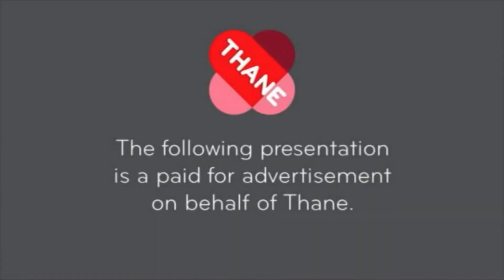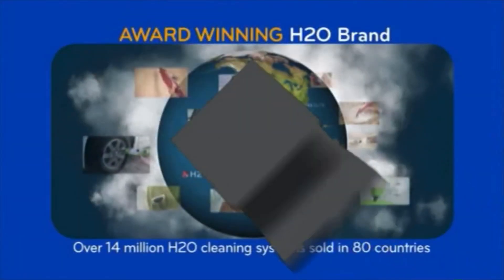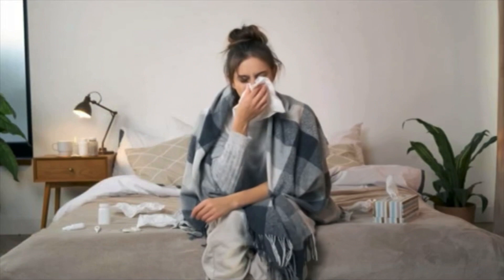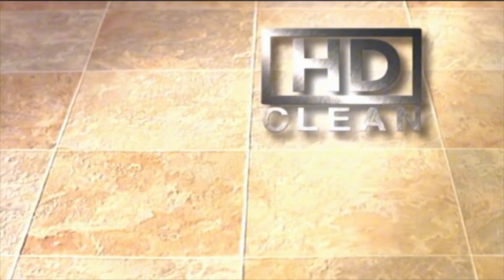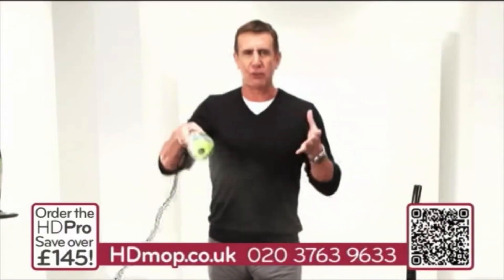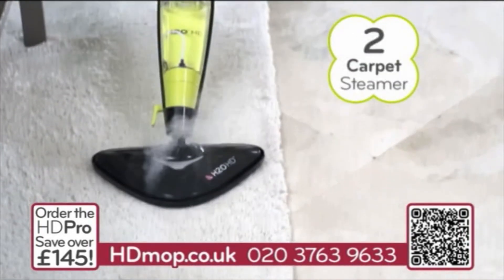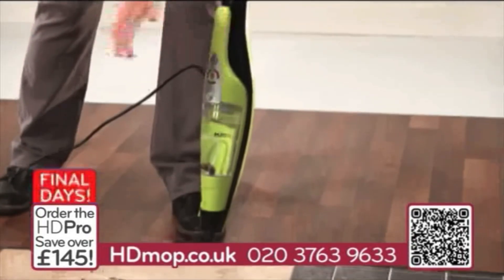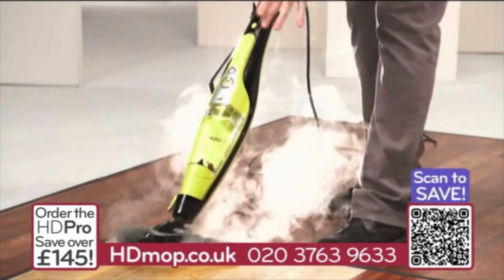Now 80s - Closedown - 8th February 2024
Thane Direct H20 mop